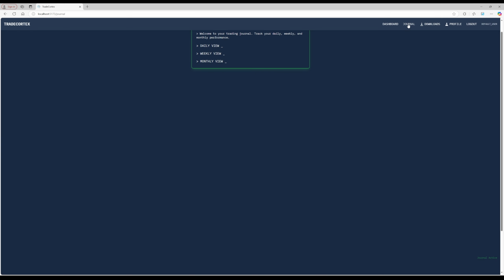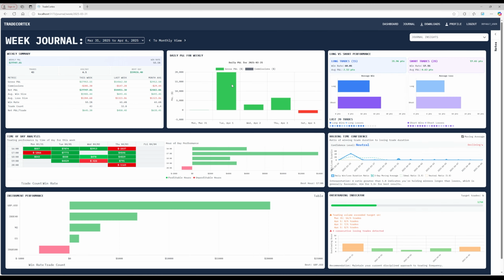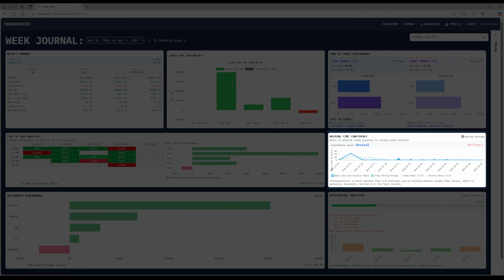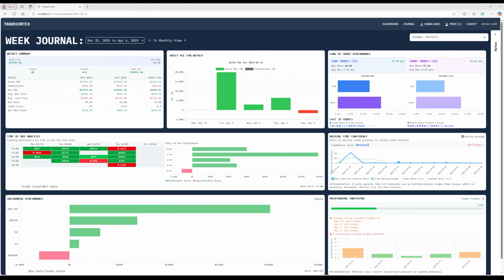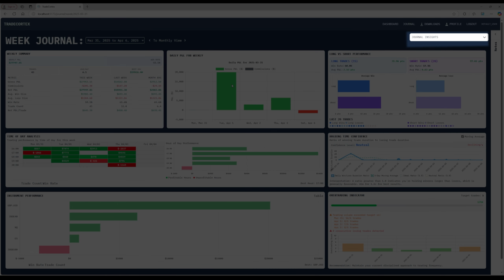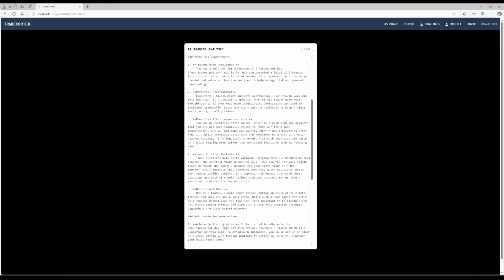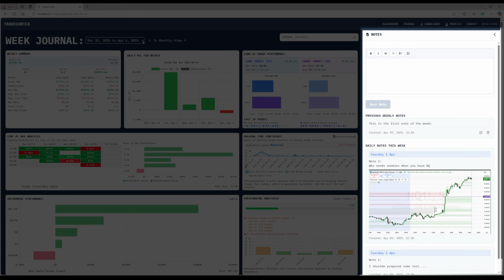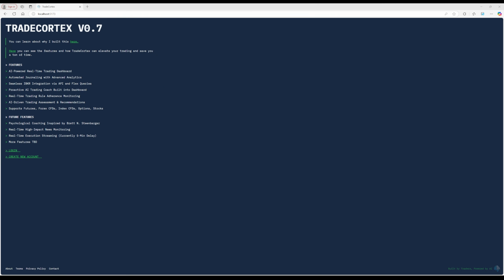TradeCortex - Demo Part 2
Hi, I’m Lukas, and this is Part 2 Demo of TradeCortex —an interactive, automated dashboard and journalling tool for day traders, integrated with Interactive Brokers.

This demo focuses on the journal component and journal-embedded AI assistant. The journal does what it sounds like - it tracks your trades,  provides analytics, lets you take notes, upload images etc.

0:00 Intro - What is TradeCortex
00:07 User Feedback button = Forgotten component on the dashboard
00:46 Monthly view
00:58 Weekly view
3:58 Daily view
4:12 AI Assitant demo
4:41 Note taking and journaling
5:24 Navigation in a nutshell
6:01 Outro